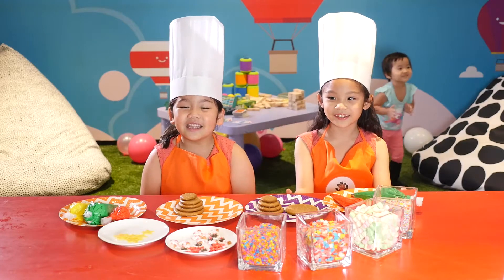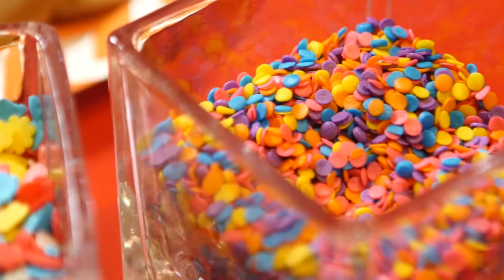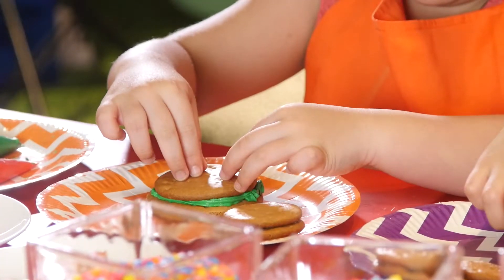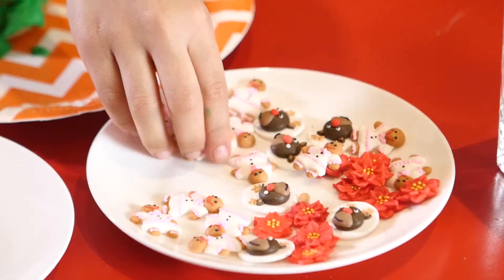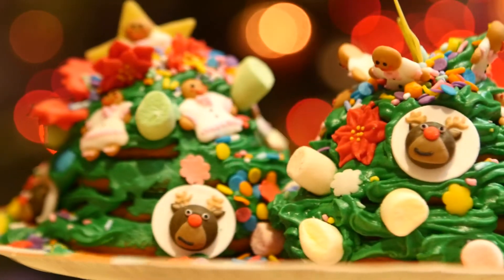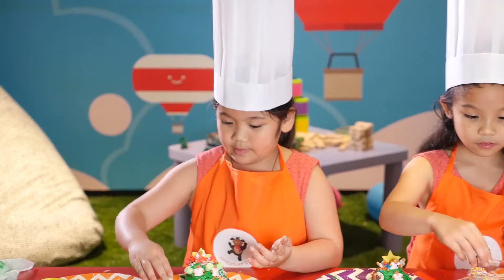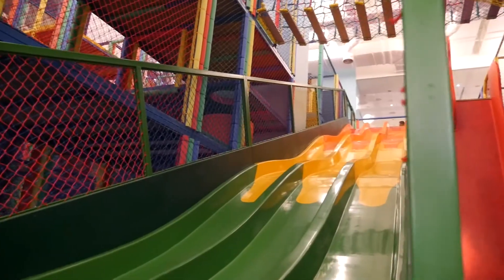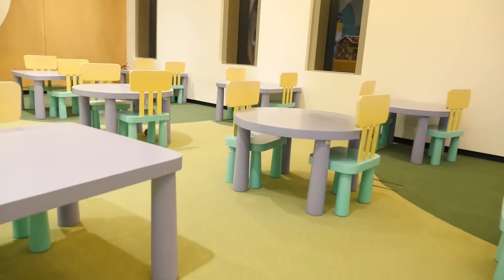Channel S | Christmas Tree Cookie Stack Making with Sam, Sabina, and Maxine